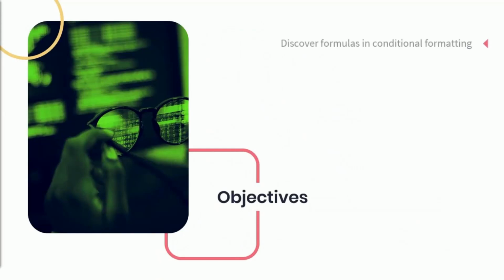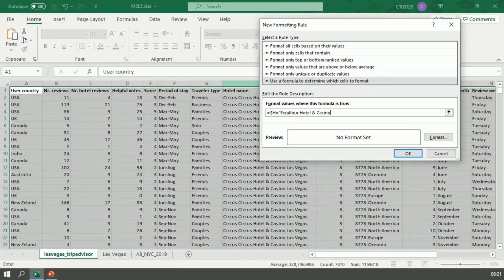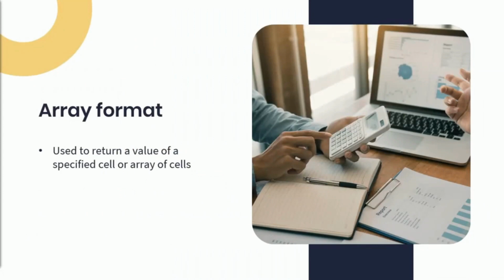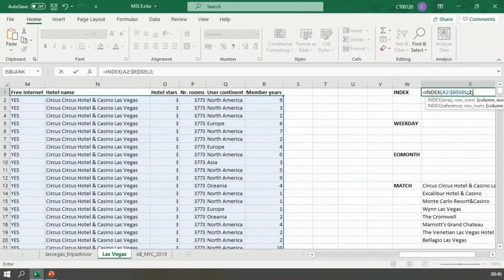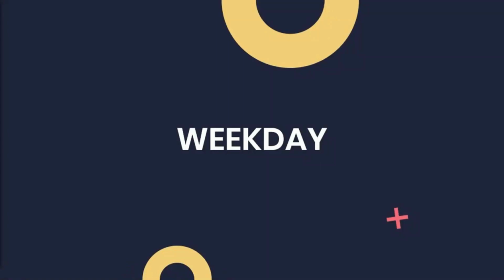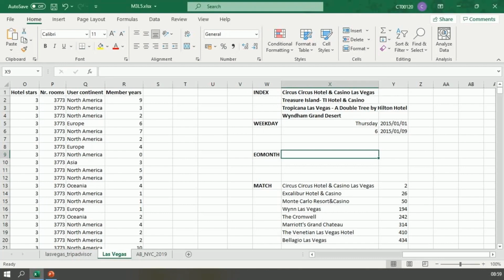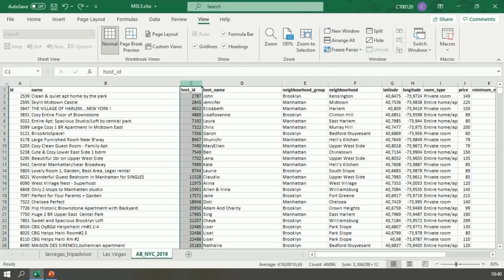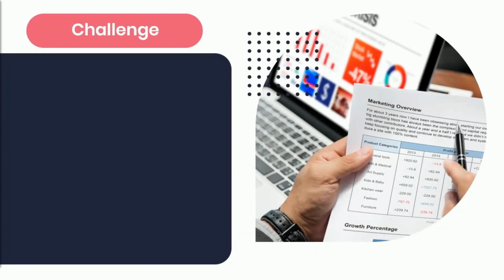Learn Excel & Grow your Business: Lesson -23